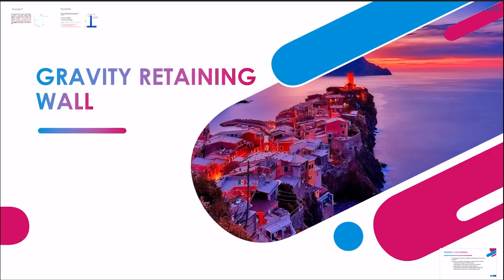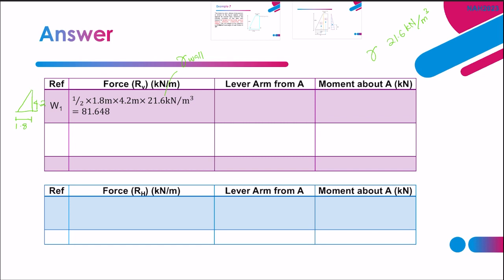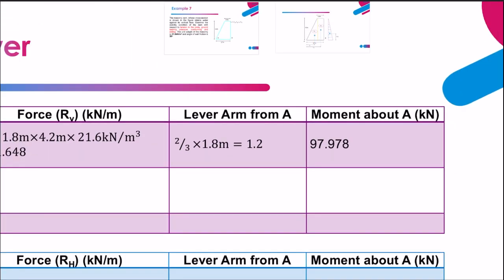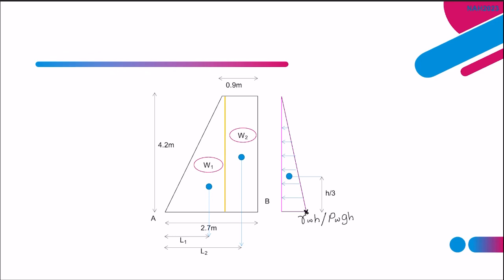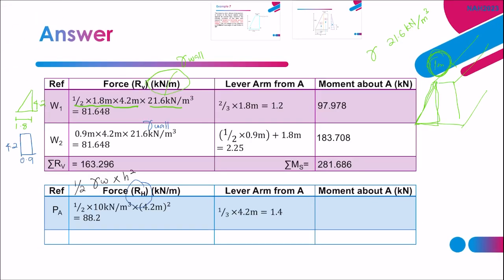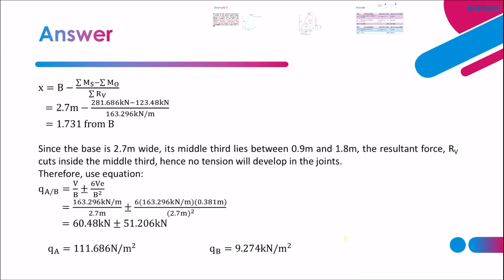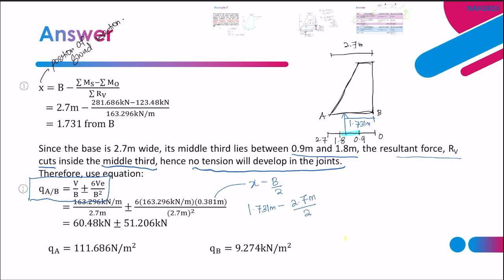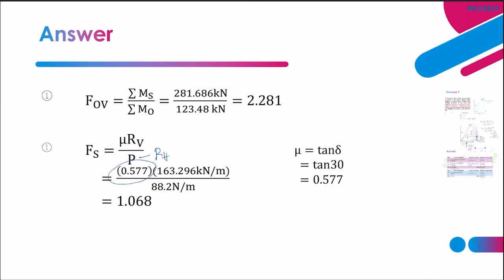Gravity Retaining Wall - Example 7